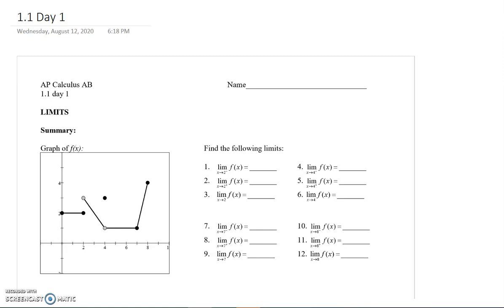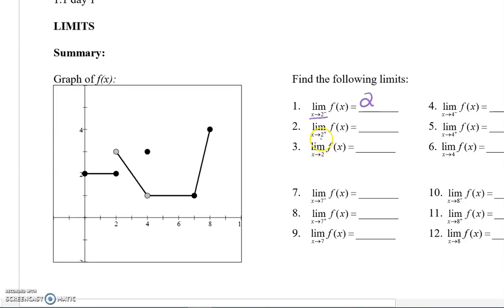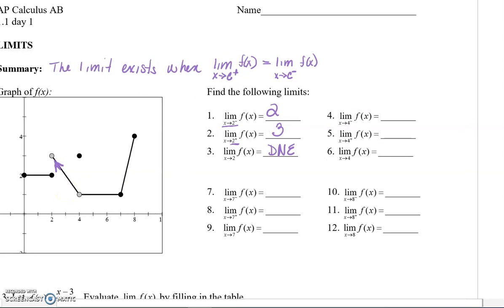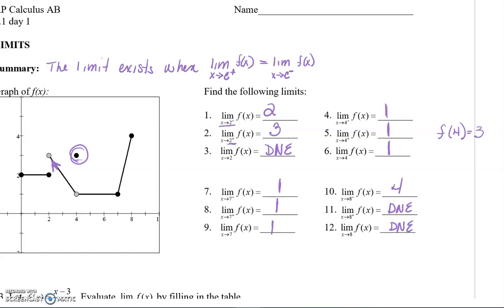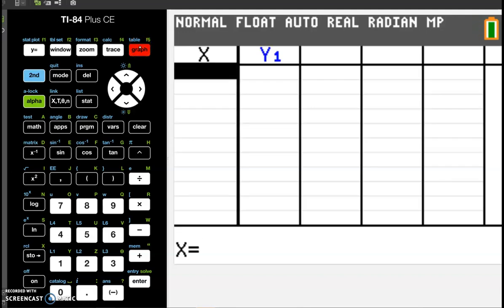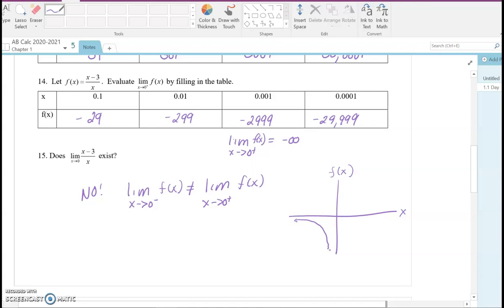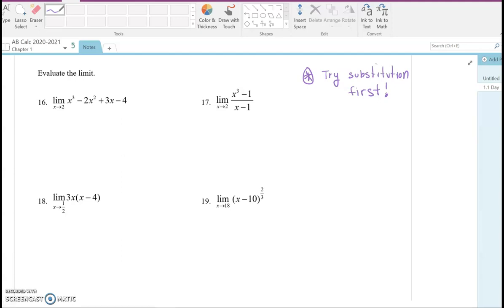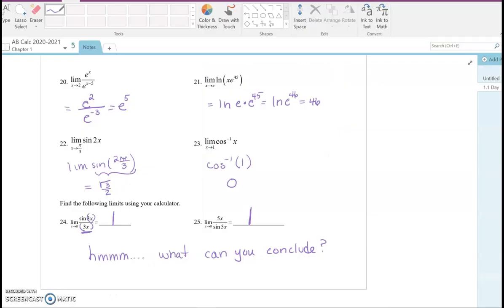Calc 1 1 Day 1